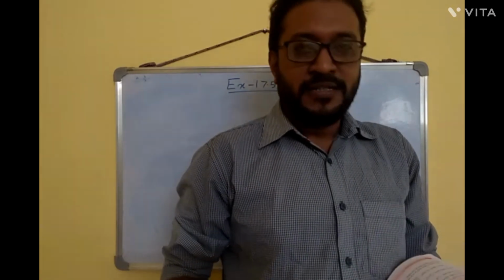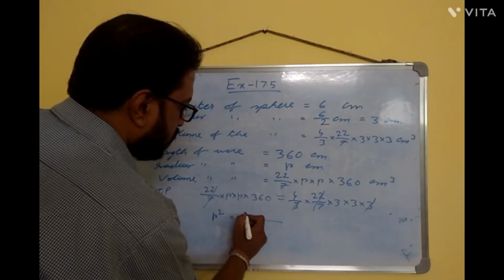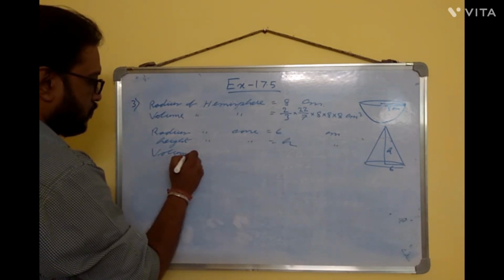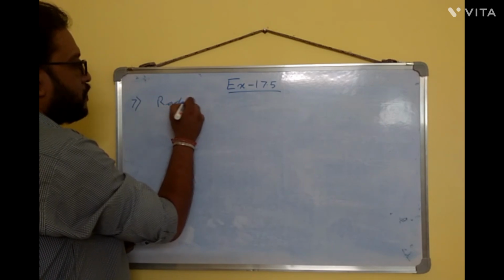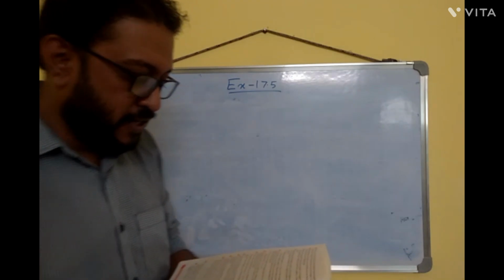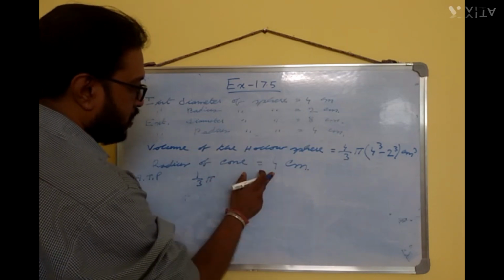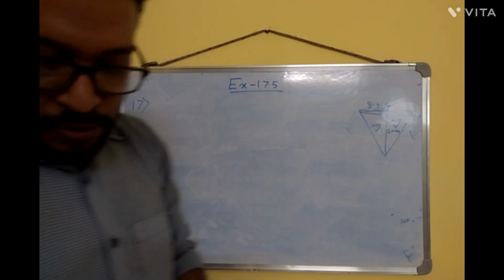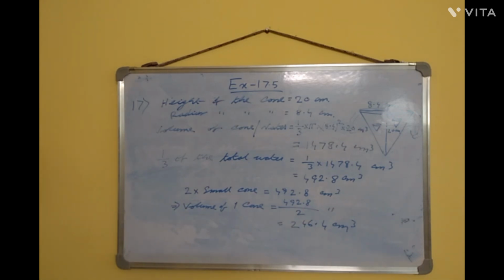mensuration Cone casting icsemaths10 icseboard mathematics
Eager to learn? Pique your curiosity with brandname's Mensuration course and get the answer to all your questions.⁣

So, let’s dive deep into the world of measurements and calculations. Ready for a challenge?⁣

Get ready to explore the world of shapes and sizes with maths! 🤩 Mensuration cones are a great way to understand and apply mathematical concepts in the real world. 🧮

Challenge yourself to find the volume, surface area or slant height of a cone with SMPC Academy. Learn and test your knowledge while having fun at the same time!⁣⁣

Get solving and unleash your inner mathematician today.

Cones are a fascinating part of Mensuration! 🤩⁣

From the basic formula for volume to its surface area, understanding this geometric figure is an integral part of Mathematics. ⁣

Let’s delve deeper into the wonderful world of cones with smpc_acamedy now!

These maths are from ML Agarwal's ICSE maths book... This is Exercise- 17.5 of Mensuration chapter...